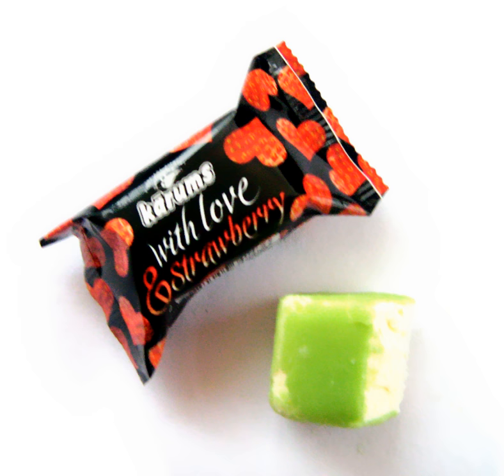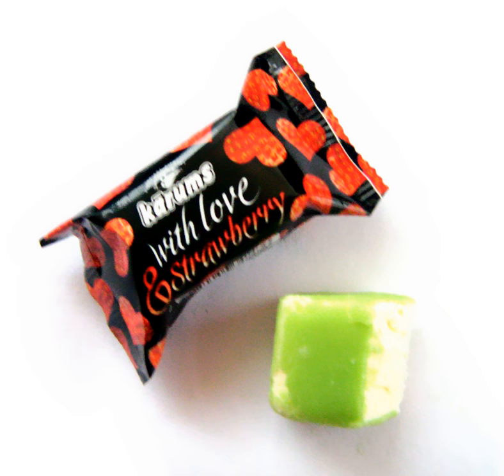Curd snack | Wikipedia audio article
This is an audio version of the Wikipedia Article:
Curd snack

SUMMARY
Curd snack is a type of sweet snack made from curd cheese (quark).
The main part of a curd snack is made from milled and pressed curd, and ingredients such as sugar, sweetener or other products. They can also have a filling such as raisins, jam or other filling. They also sometimes have no filling and are glazed with chocolate or cream with berry or fruit flavours.
History
The curd snack history is blurry. It is known that the roots of the curd snack come from Russia. The final form of curd snack that we eat these days (glazed with chocolate, etc.) settled in the Soviet Union.